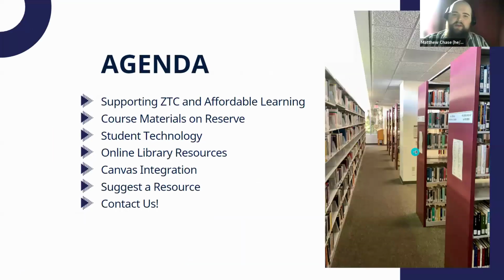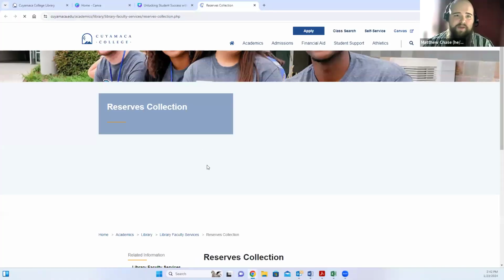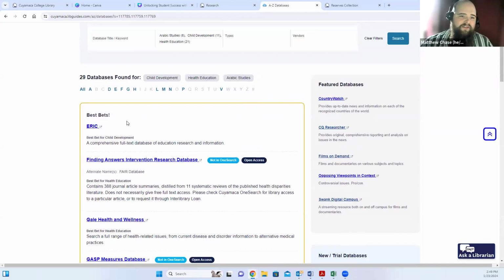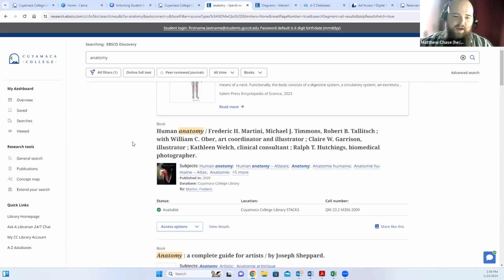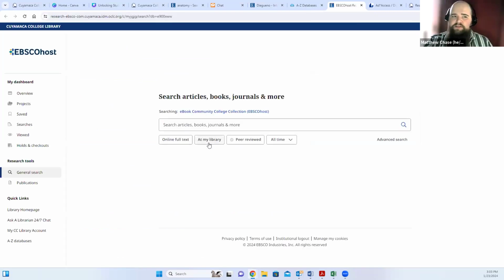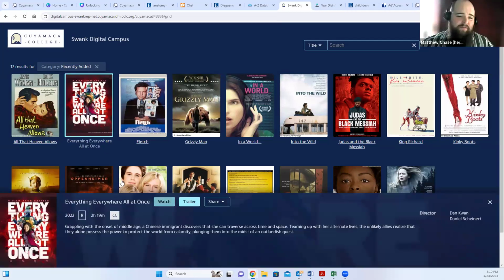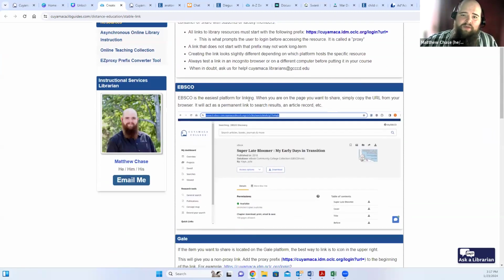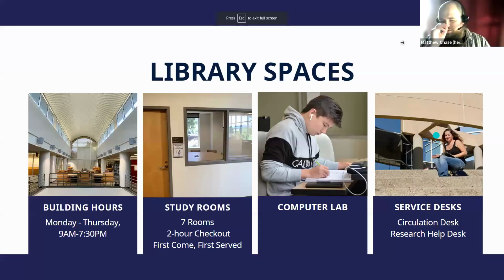Unlocking Student Success with Library Resources